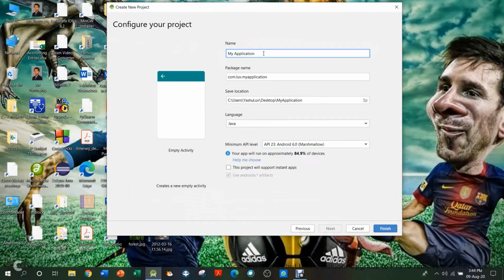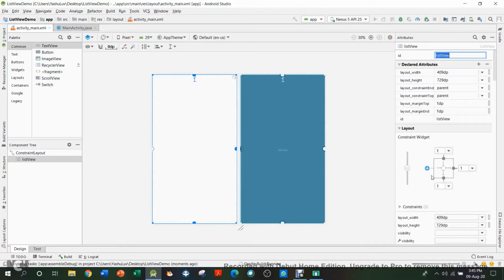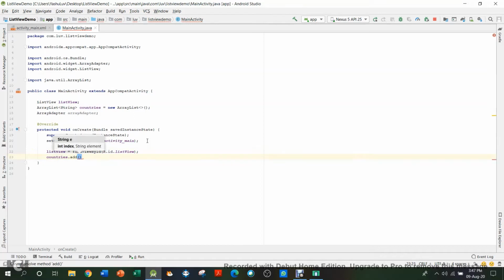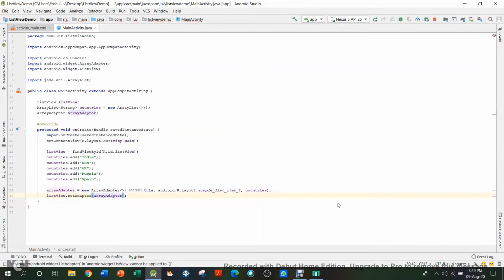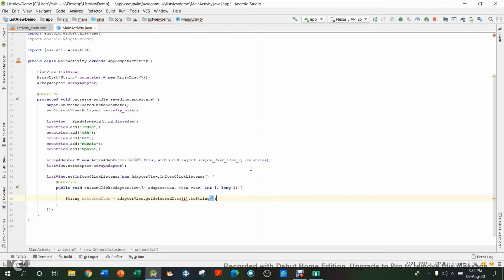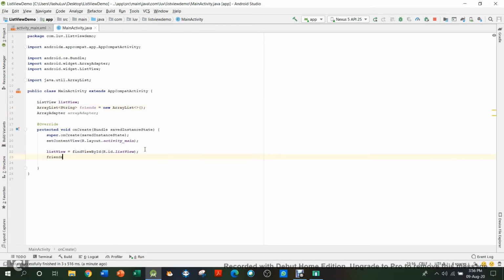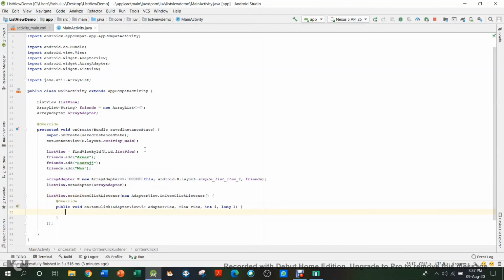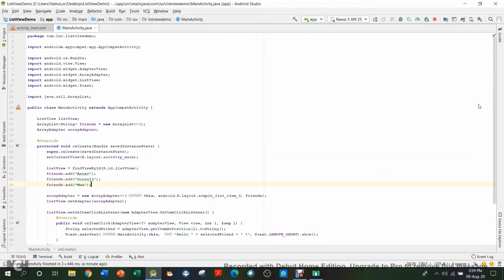Android Studio List Views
In this video I am going to show you how to add List Views in Android Studio.